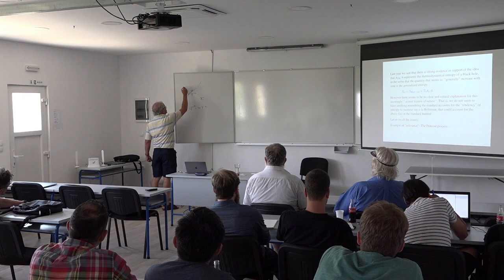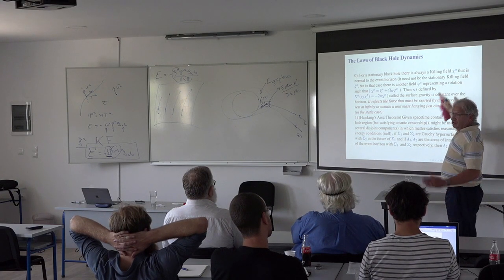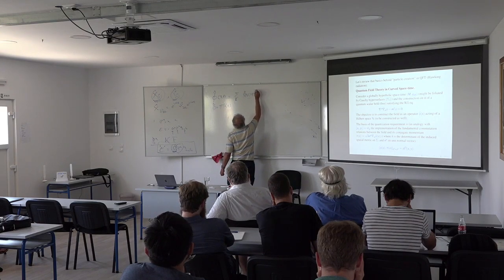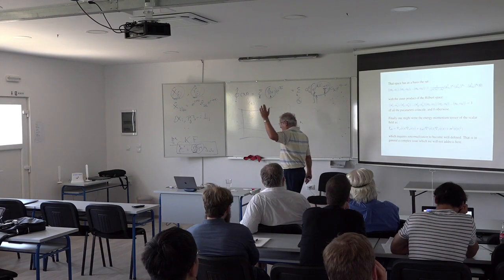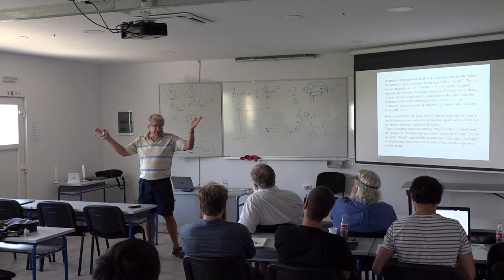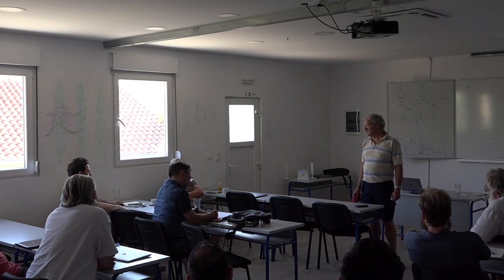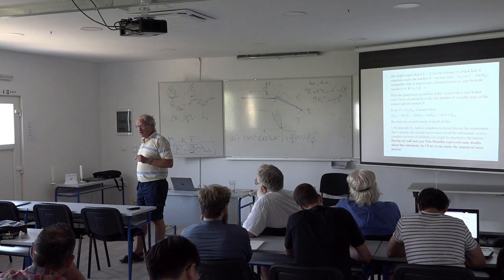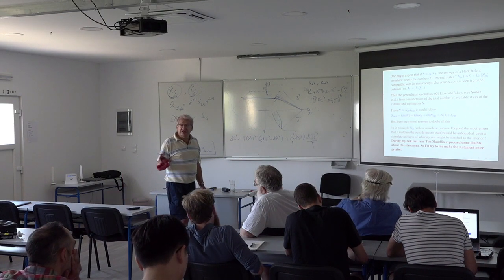Daniel Sudarsky: Black Hole Entropy Puzzle (part 1)